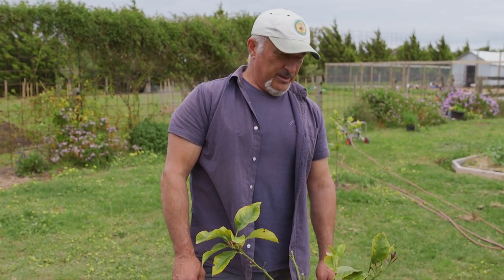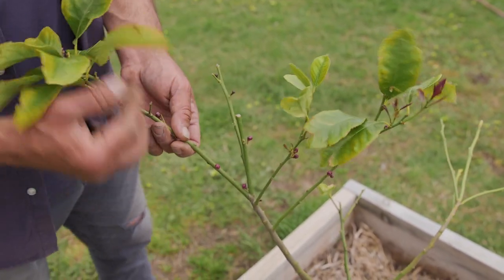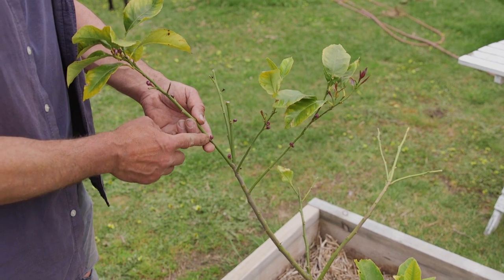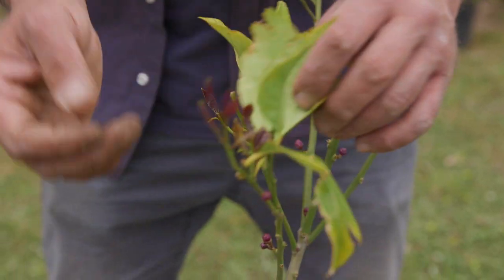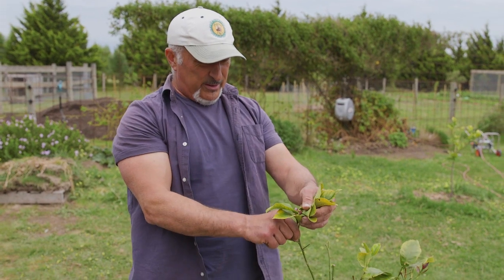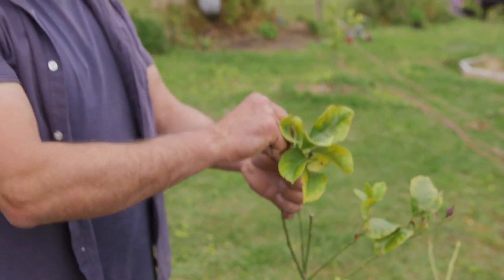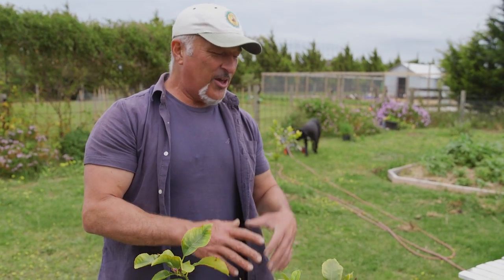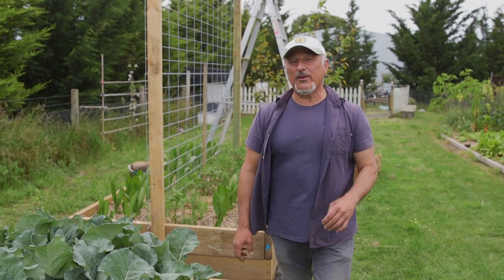How to stimulate growth and not flowers on a citrus tree